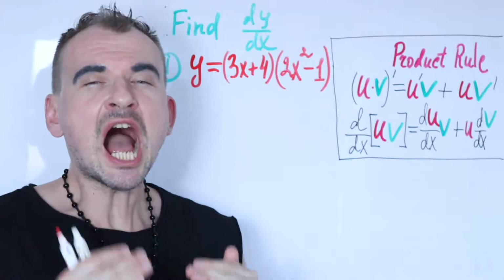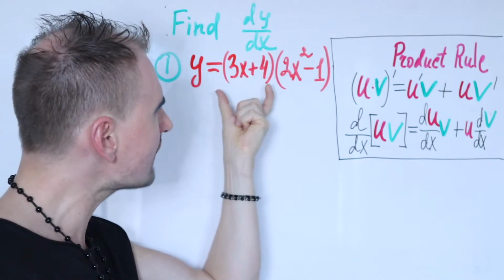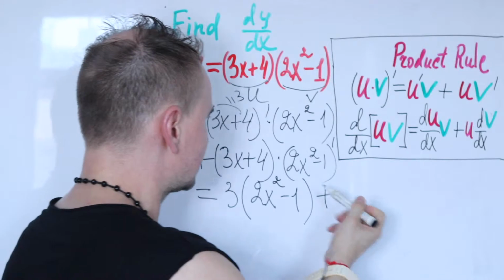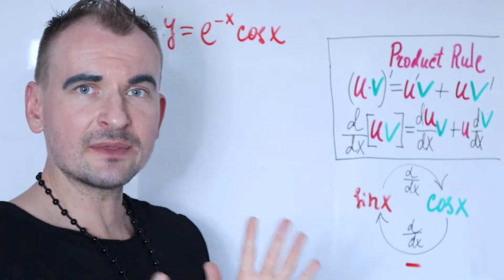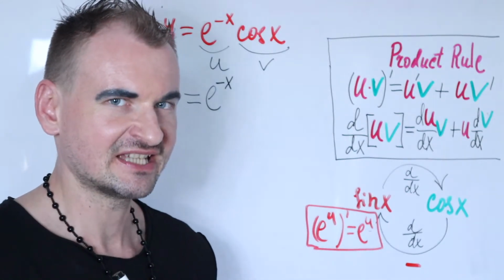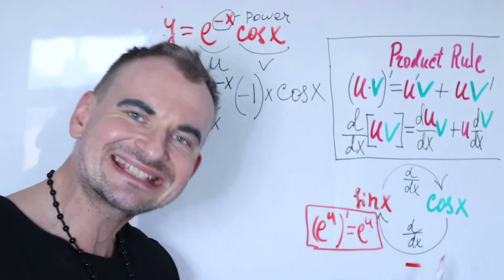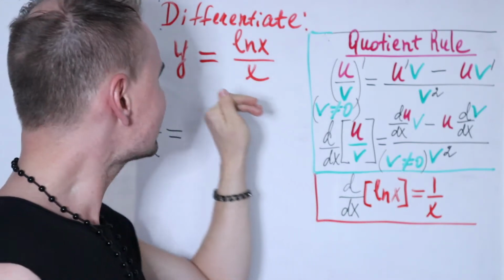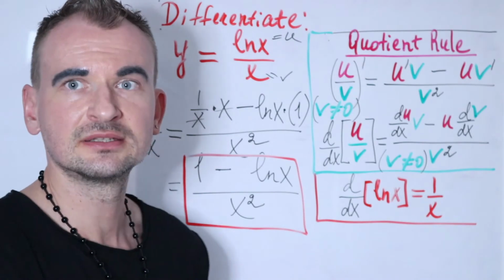PRODUCT and QUOTIENT Rules for Derivatives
HOW TO DIFFERENTIATE FUNCTIONS GIVEN IN AN OVERALL FORM: BEING MULTIPLIED or DIVIDED?

In this episode I will explain how to use Product and Quotient Rules while you differentiate two functions being multiplied or divided so they occur in an Overall Form.